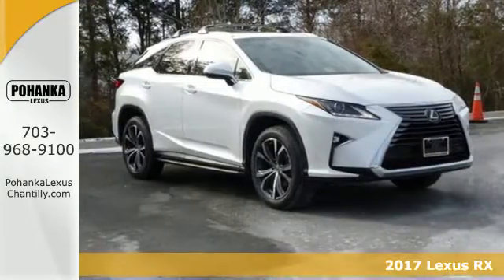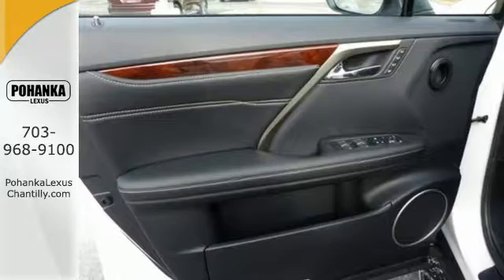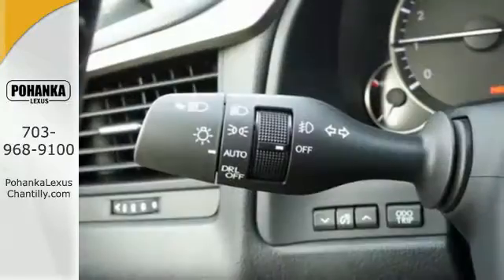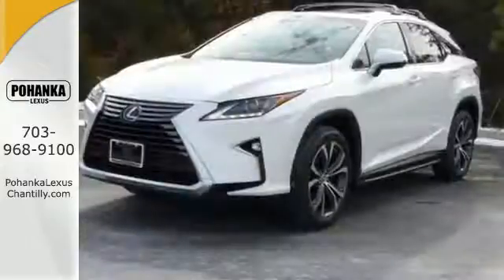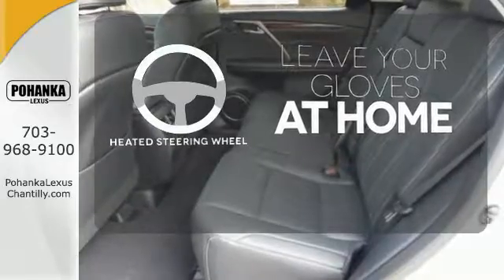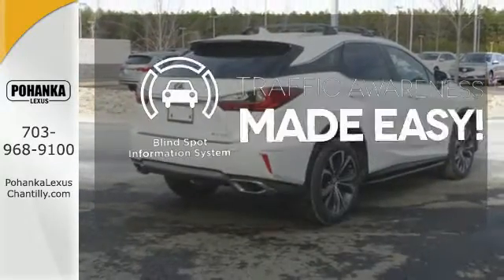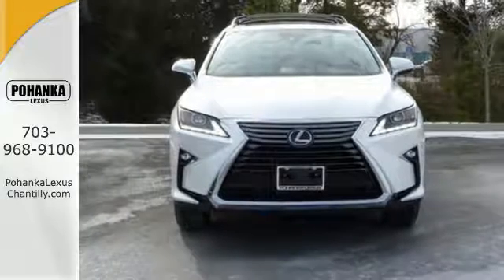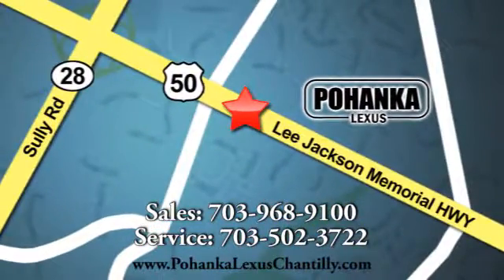New 2017 Lexus RX Chantilly Dale City VA DC, MD RXH218824 - SOLD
Year: 2017
Make: Lexus
Model: RX
Trim: RX 350 AWD
Engine: L Cyl.
Color: 85
Interior: LB23
Stock #: RXH218824
VIN: JTJBZMCA3H2018824

Address:
13909 Lee Jackson Memorial Hwy